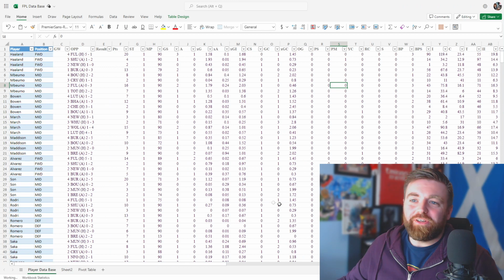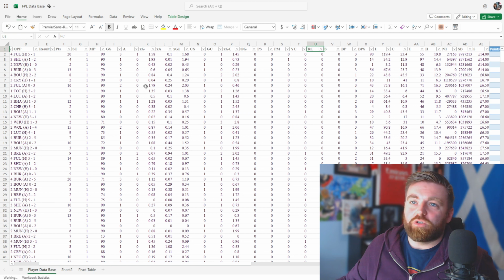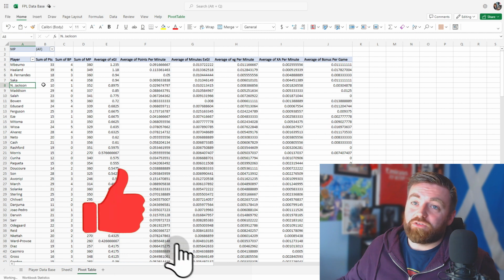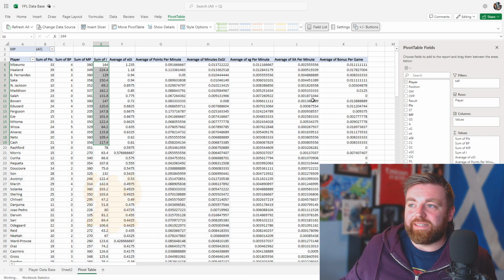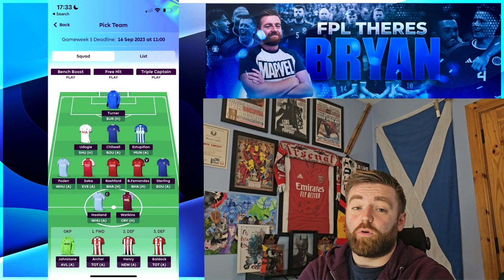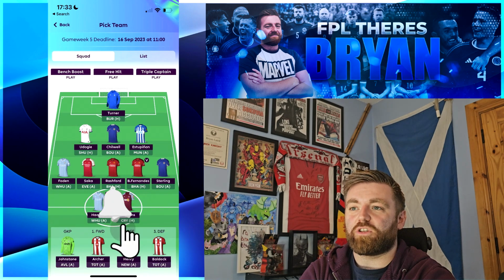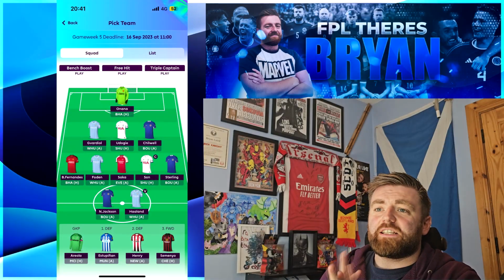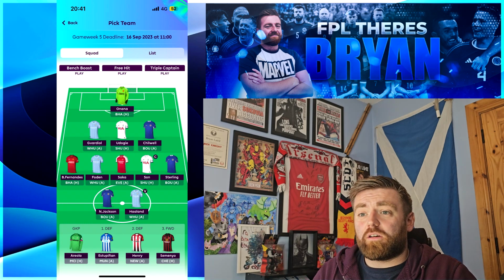DATA ANALYST LOOKS INTO THE STATISTCS - FPL Game Week 5 Preview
All the Advice you need in 1 place for your fantasy Premier League Journey for 2023/24 Season.

Thanks so much again for everything you guys are awesome. I am really interested in hearing your guys oppinions on this.

Im a massive Scotland Nationalteam fan and have been going to games and watching them since the early 90s. Went through some good times and bad times. Its great to see them thrive right now as we progress to Germany 2024. If you support Scotland please drop a like on the video and follow for more Tartan Army Video Content.